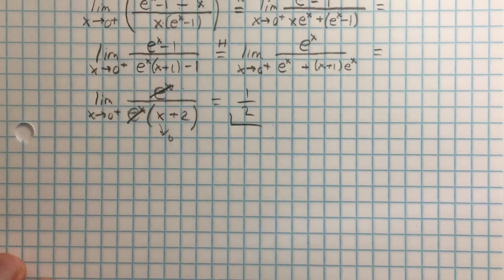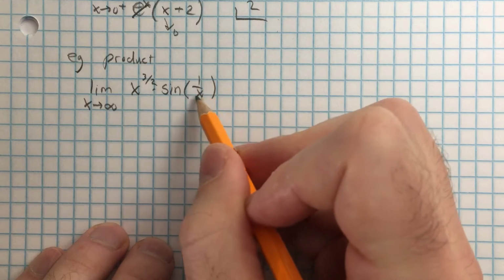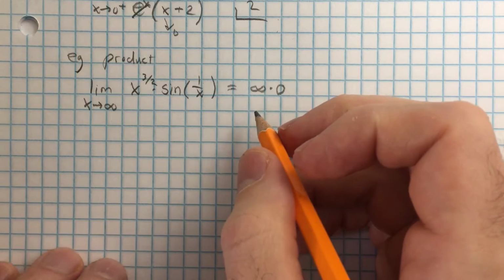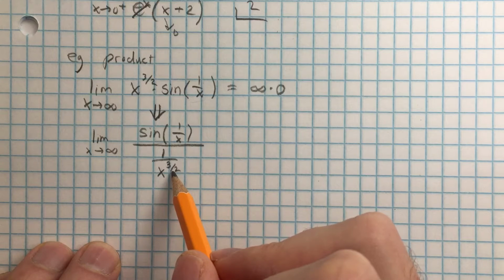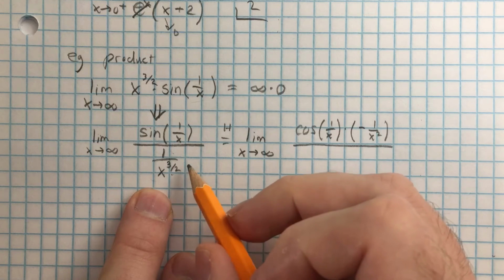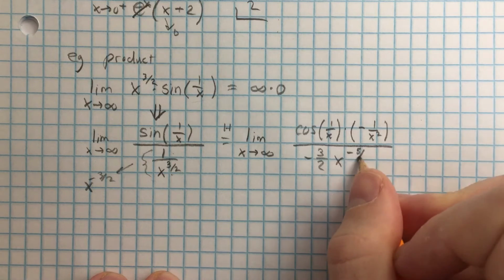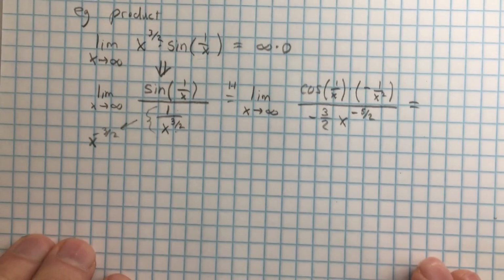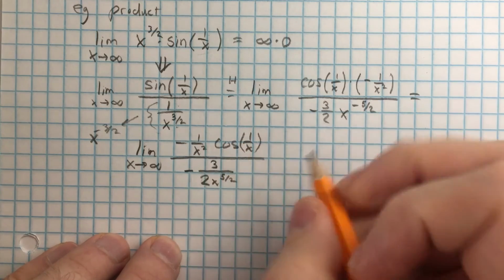4.8 Introduction Continued 5